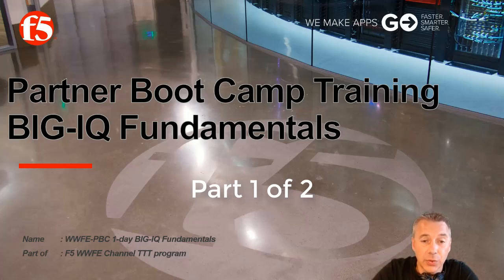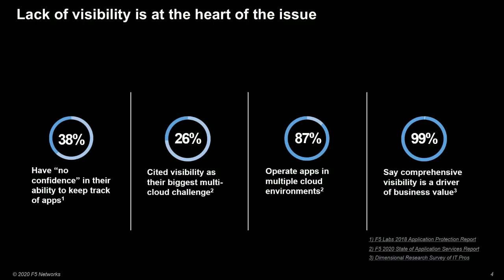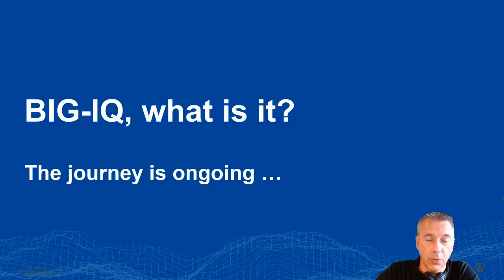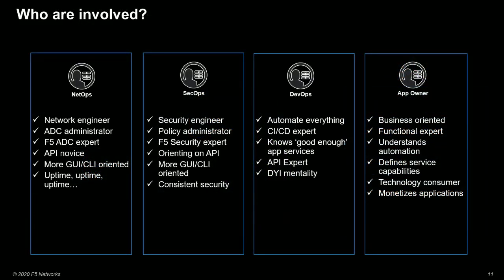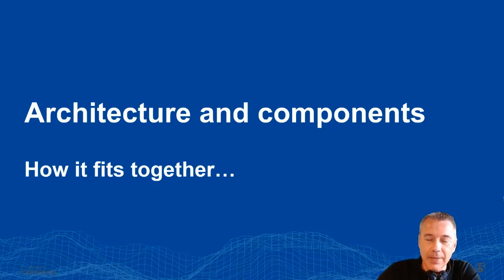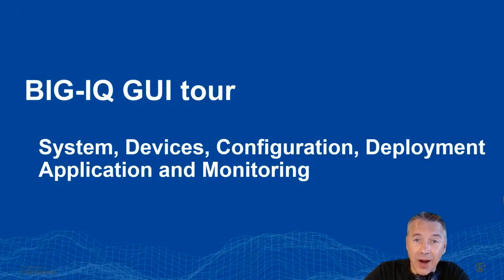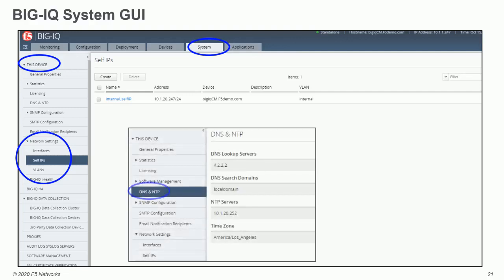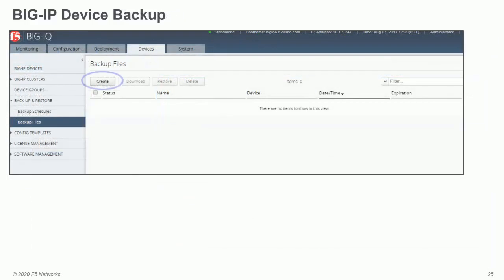F5 1-day Partner Boot Camp - BIG-IQ Course (v7.0) - Part 1 of 2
Instructor presentation of BIG-IQ (v7.0) content for F5 partner technical boot camp.